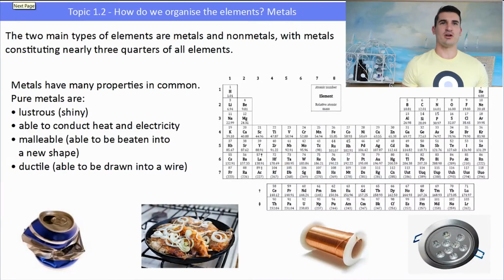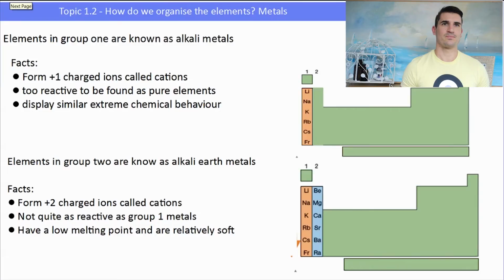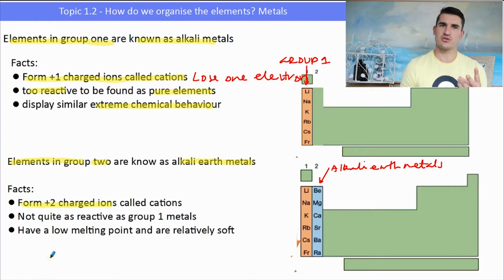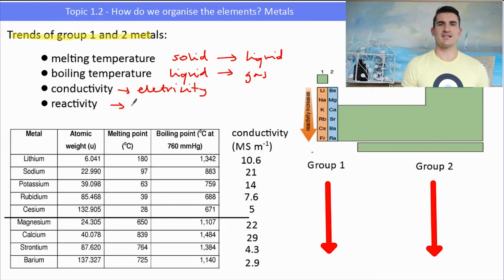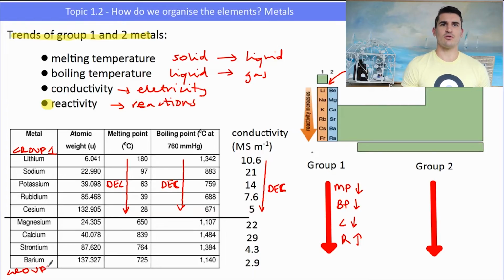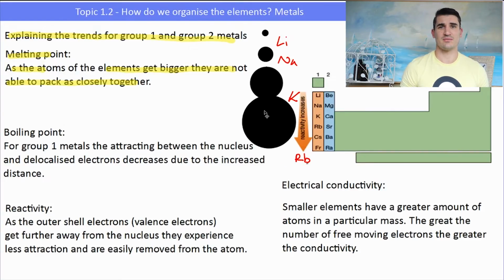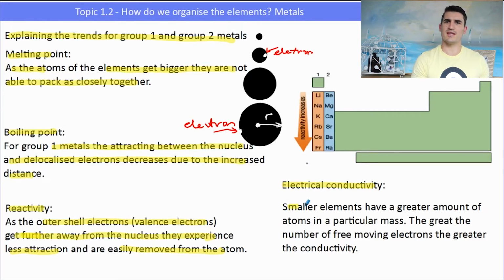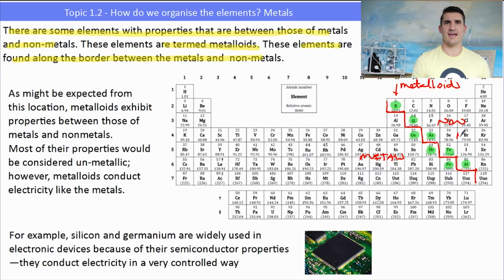Year 10 Chemistry 1.2 - How do we organise the elements? Metals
In this video we look at how the metals are arranged on the periodic table, the properties of metals, trends in group 1 and group 2 metals and metalloids.